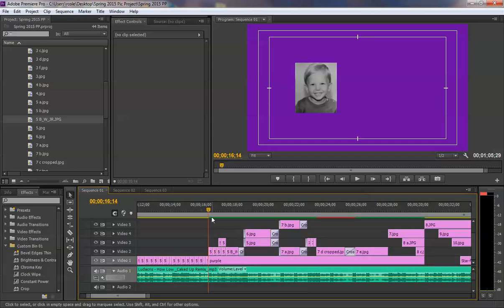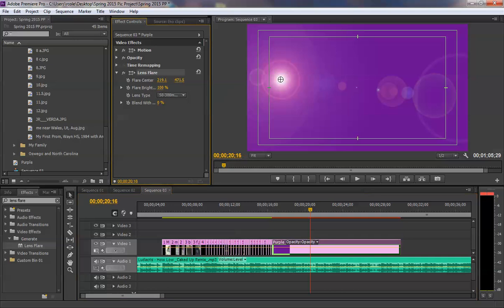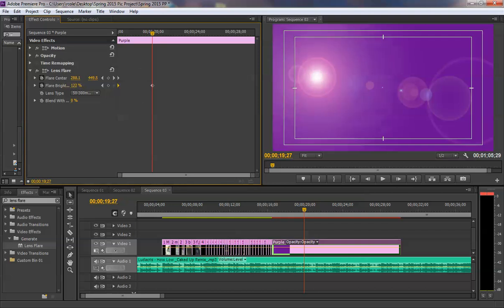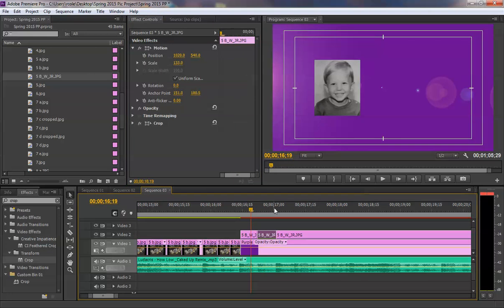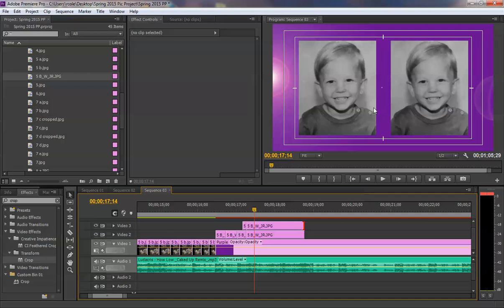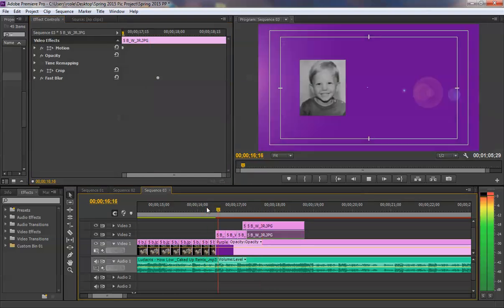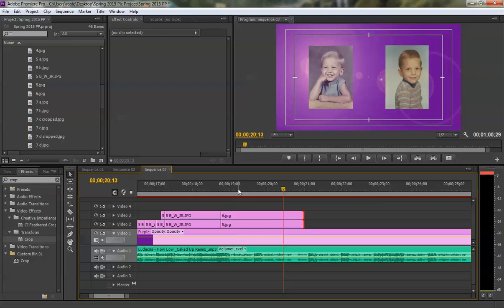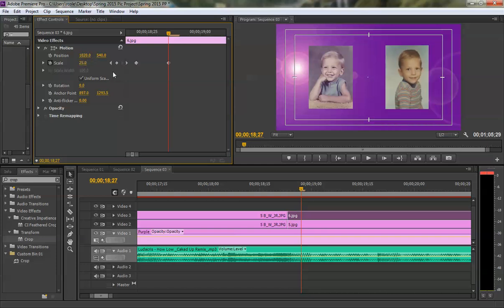PP Lesson, Part 5A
Picture Project lesson to learn how to use Adobe Premiere, part 5a.